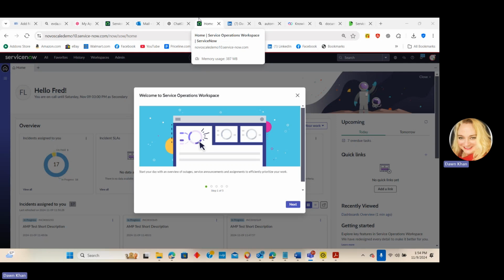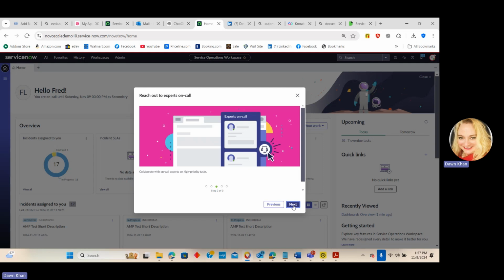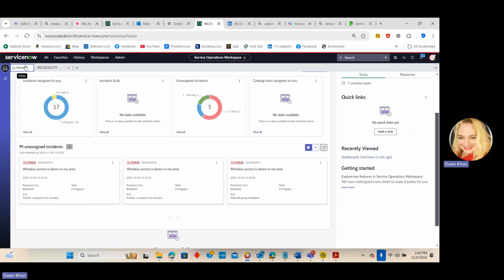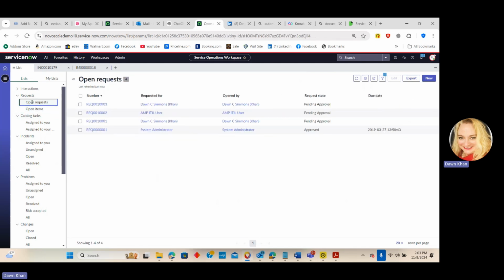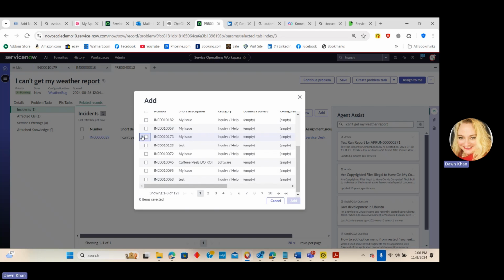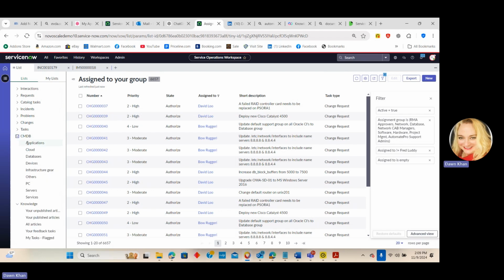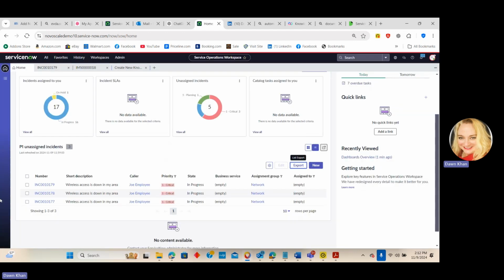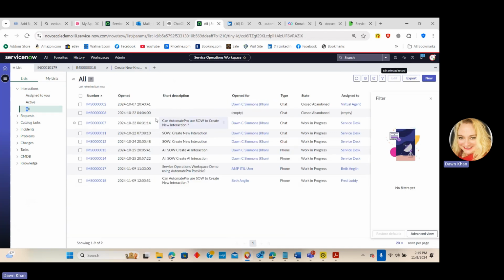SOW Overview Demonstration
Service Operations Workspace (SOW) Test Plan 🎯

🎬 Objective Demo
Introduce and test key features of SOW to onboard new user groups.

📌 Phase 1: Initial Functionality Walkthrough
Analyze Key Functions: Identify and test essential features for an end-to-end introduction. Workspace Overview: Use the interactive view to explore team and personal views.

Interactions Testing:
Introduce the new “Interactions” feature (new to this group, previously used by ServiceDesk). Next Video will demonstrate how to use AI-driven tests to create auto-docs, user guides, tours, or KB articles for easy reference.

🔄 Phase 2: Familiar Functionality Testing
Automated tests for familiar tools: Incident, Problem, Service Catalog, Request, CMDB, Change, Knowledge Management 🗃️

Focus: Viewing options for personal, all tickets, and filtered views to streamline navigation and usability.

This video demonstrates the key features accessible using SOW, intuitive, and well-documented for everyday use. Setting the stage for AI generated tests that follow 👩‍💻📘

  / dawncsimmons
  / dawncsimmons
  / dawnckhan
  / dawncsimmons
  / dawninnovates
  / dawn_christine_simmons